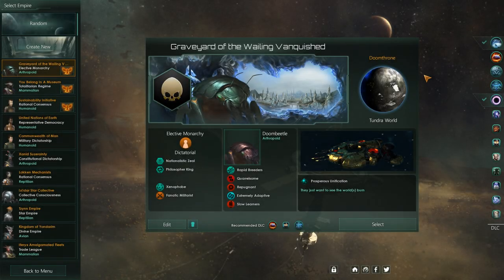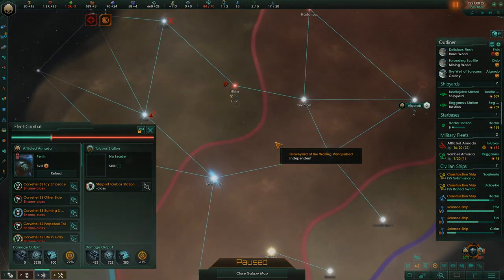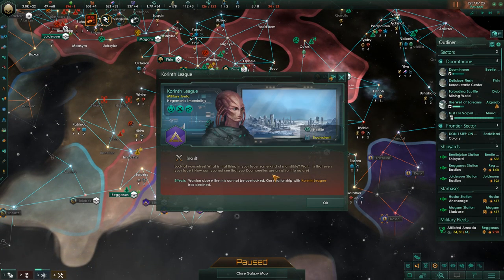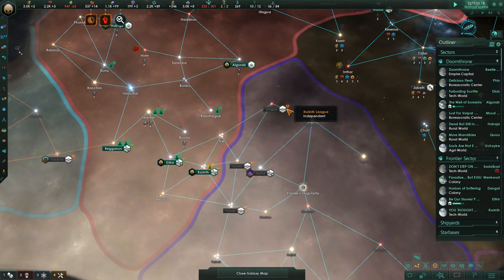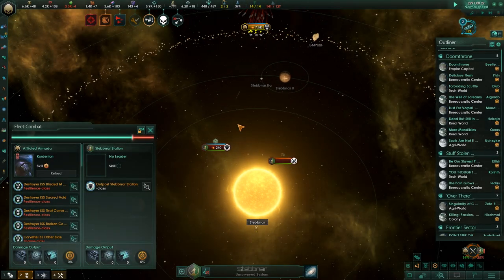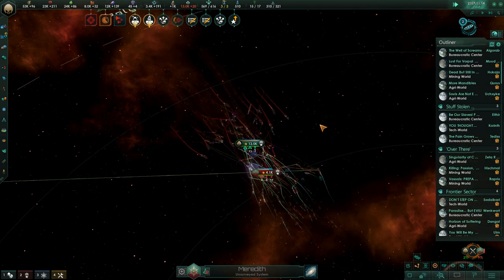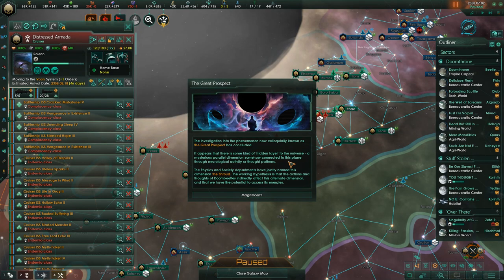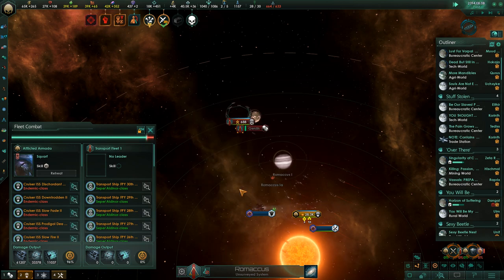'This Isn't Content' - Stellaris Nemesis DLC Full Campaign Commentary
Here's a speedy summary of what happened when I tried to play the Stellaris Nemesis campaign - reedited from the original series on OfficiallyDevin for extra speed! It was a strange campaign because I spent most of it utterly convinced that the Nemesis DLC had no content in it. To be fair, I don't think much different even after seeing the secret to juicing it out. Let's 'become the crisis', and see what happens!

Support OffyD's Game Ground by purchasing the best game on Steam, Godless Tactics